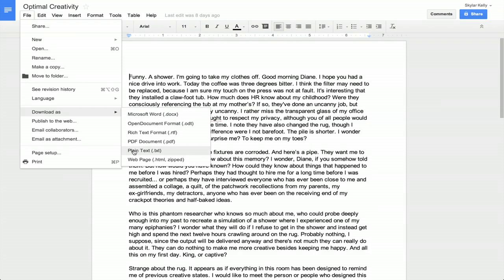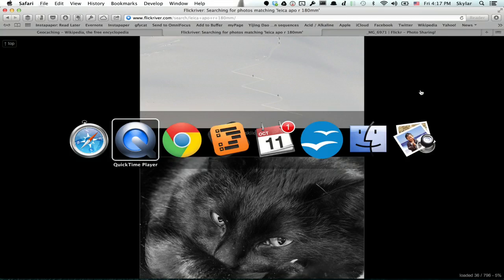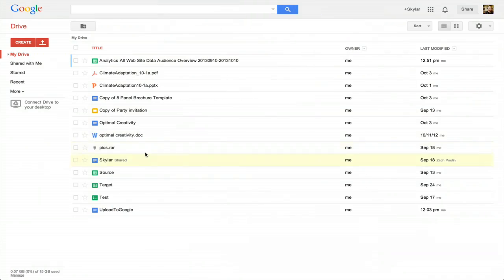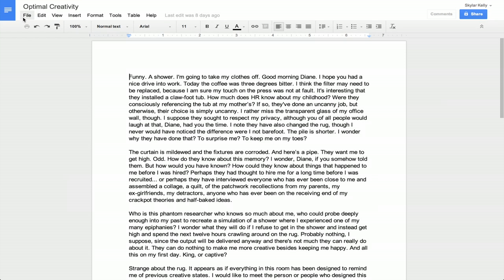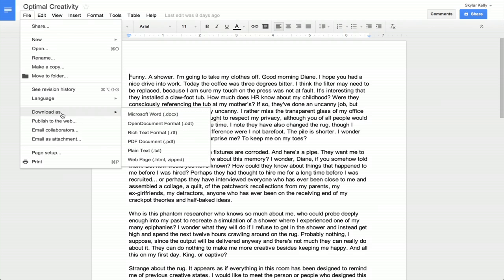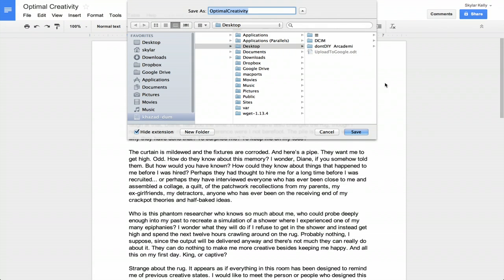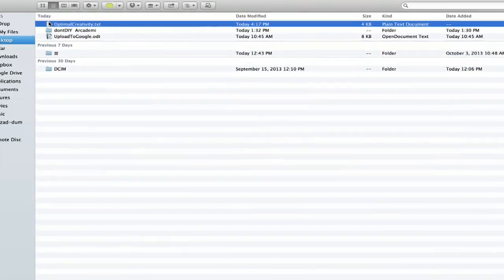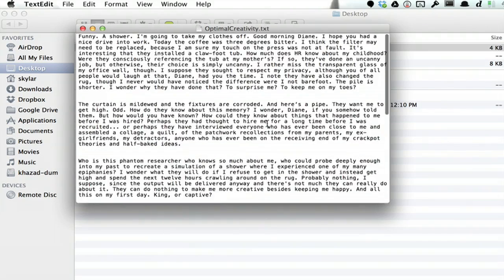How to Remove Google Docs HTML Tags : Google & More Web Applications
Removing Google Docs HTML tags will make a document much easier to read. Remove Google Docs HTML tags with help from an experienced computer professional in this free video clip.

Series Description: The software installed on your computer is just as important as the hardware contained inside its case. Get tips on various computer software from Google, Mozilla and more with help from an experienced computer professional in this free video series.